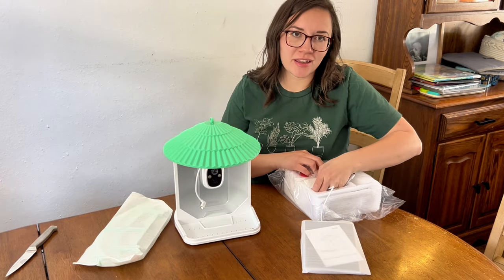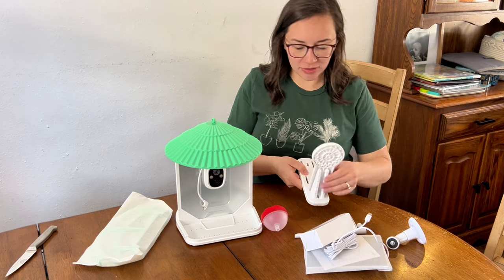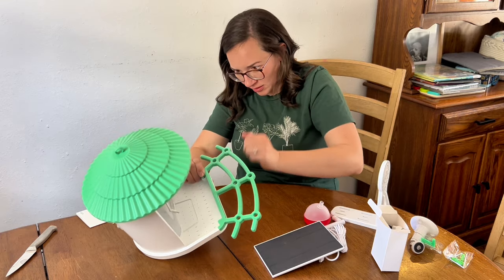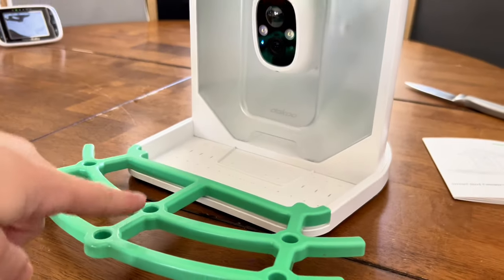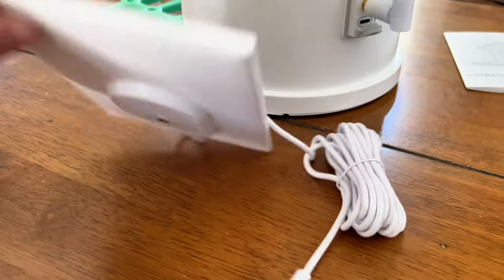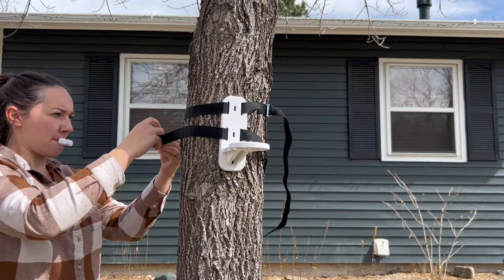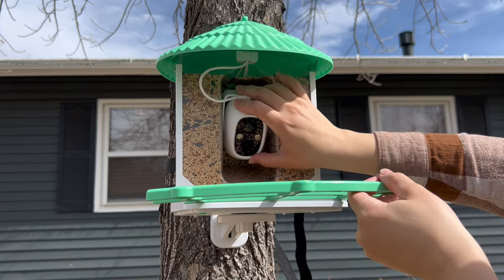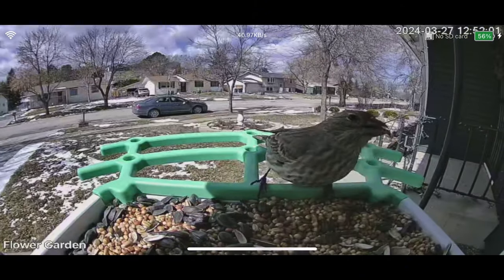Smart Bird Feeder With AI By Dokoo!! Angels Grove Gardening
This bird feeder will identify and notify you in real time about birds visiting your bird feeder! It can identify over 12,000 bird species and would make an amazing gift for this spring!

🌸 Product Links 🌸
Dokoo Smart Bird Feeder

🌵ABOUT ME🌵
Here I love to share my passion for all things gardening, mainly succulents and houseplants. I live in Western South Dakota (USDA zone 5) with my wonderful husband, our son, and our golden retriever/bernese mountain dog, Kona. I love to teach and share my knowledge with all of you through instructional videos that will hopefully help teach and inspire you to use your green thumb.